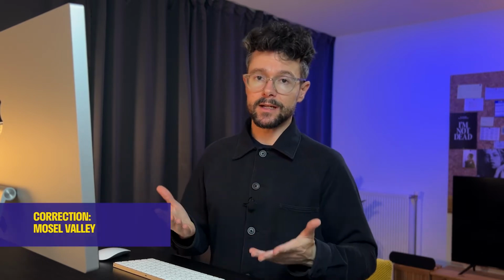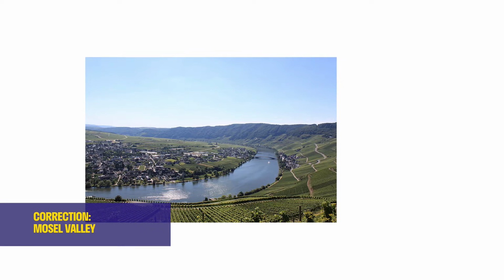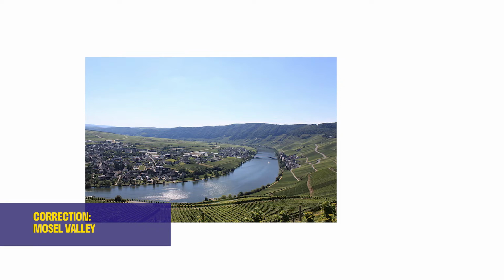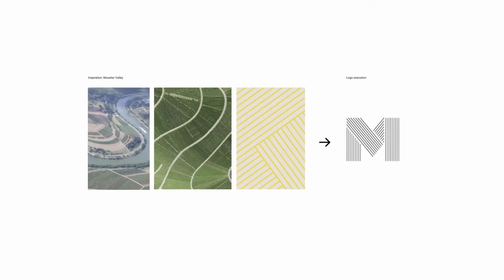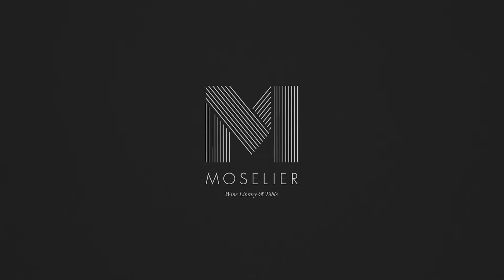Logo Design That Gets You Hired — Why Simplicity Sells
Simplicity in design is the most difficult skill to achieve but pays well once reached. IN this video I am sharing a logo and brand identity design I made a wine library that was sold at first glance.

The only books I recommend for designers:
Best Graphic Design and Creativity book for any designer
Best Typography Book for any designer

It doesn't have to be crazy at work

Books for design attitude:
Pau Arden's best book
Seth Godin's latest book

*As an Amazon Associate I earn a tiny commission if you purchase from my links, but it doesn't cost you anything and the price is the same as if you would purchase yourself.